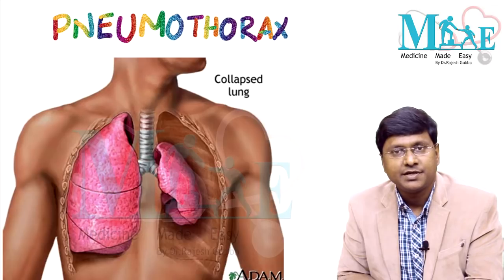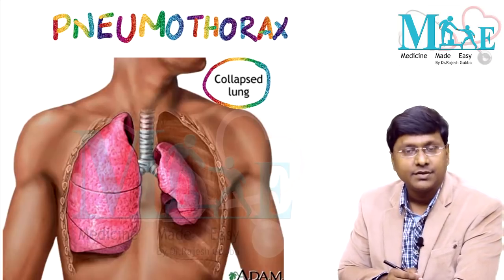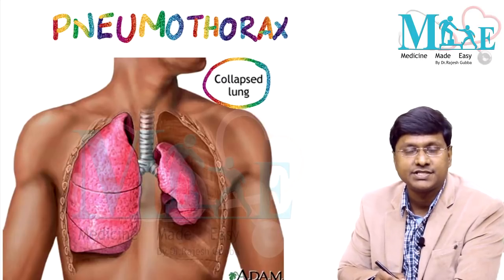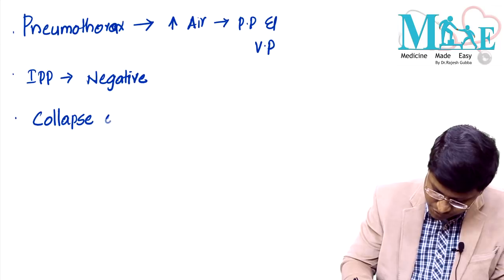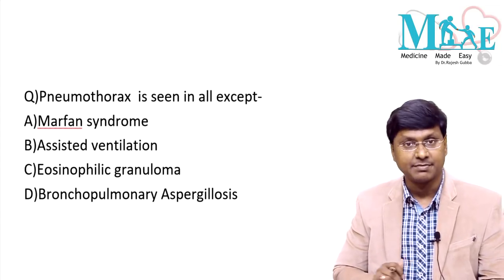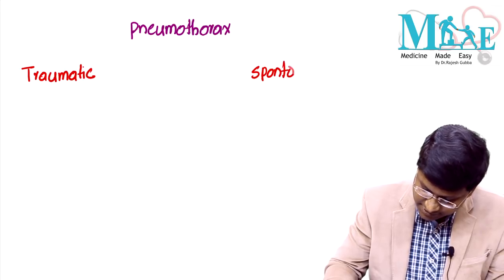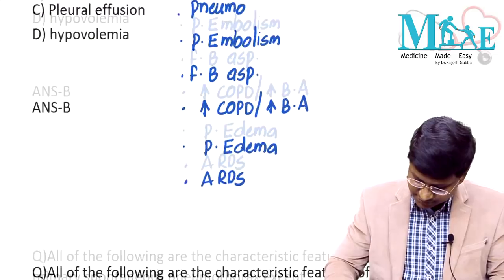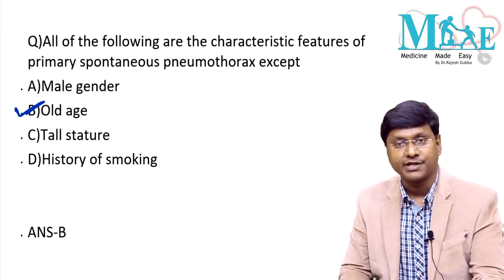pneumothorax : Internal medicine lectures for FMGE and NEET PG : Dr Rajesh Gubba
Pneumothorax develops when air enters the pleural space as the result of disease or injury. This leads to a loss of negative pressure between the two pleural membranes, which can result in the partial or complete collapse of the lung. Pneumothorax is classified as spontaneous or traumatic. Spontaneous pneumothorax can be further classified as primary (i.e., no underlying lung disease) or secondary (i.e., due to underlying lung disease). Any type of pneumothorax can progress to tension pneumothorax, which is a life-threatening variant of pneumothorax. Patients with pneumothorax usually present with sudden-onset dyspnea, ipsilateral chest pain, diminished breath sounds, and hyper-resonant percussion on the affected side. Tension pneumothorax further manifests with distended neck veins, tracheal deviation, and hemodynamic instability. There should be a high index of suspicion for both conditions on clinical evaluation. Unstable patients with tension pneumothorax require immediate needle decompression. Chest x-ray may be used to confirm the diagnosis in stable patients. Small pneumothoraces may resorb spontaneously, but larger defects usually require placement of a chest tube.